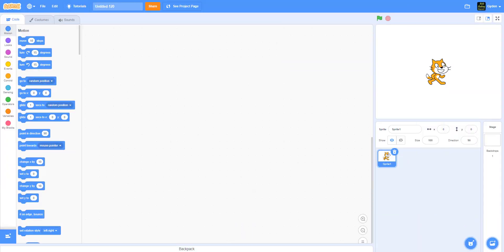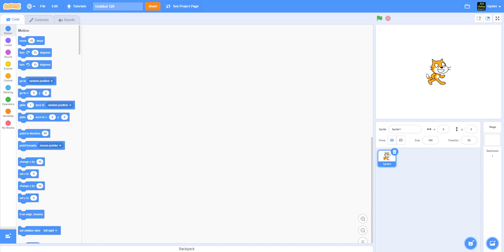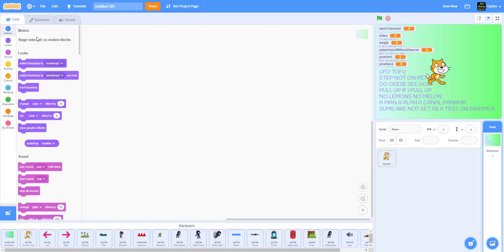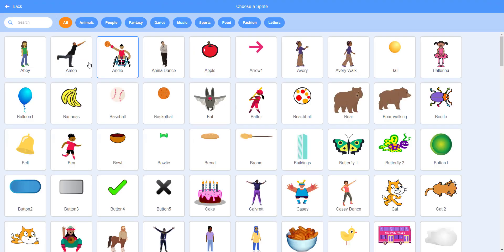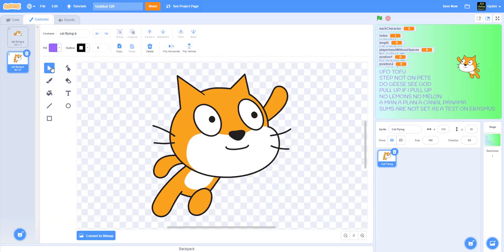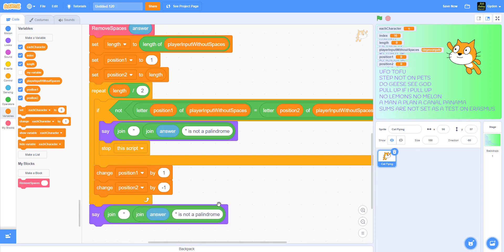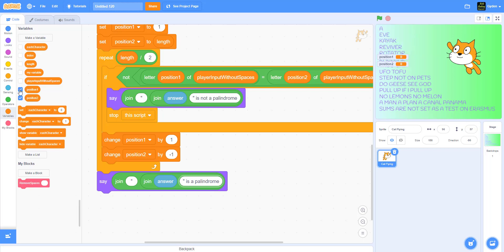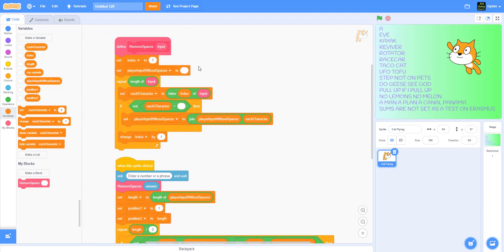Scratch Tutorial | Scratch Palindrome Algorithm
In this tutorial, we will be working on how to detect a Palindrome.